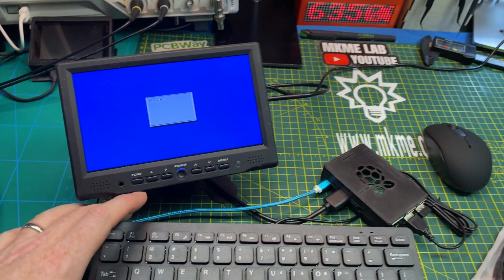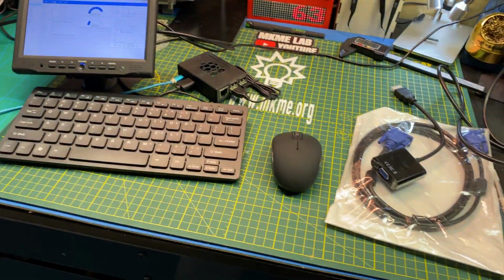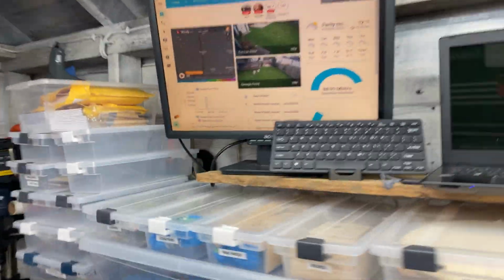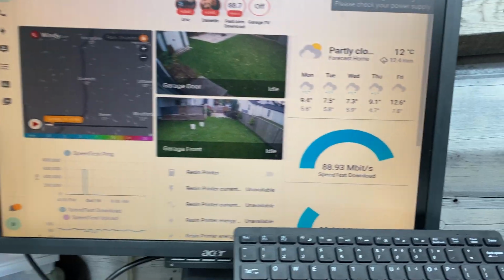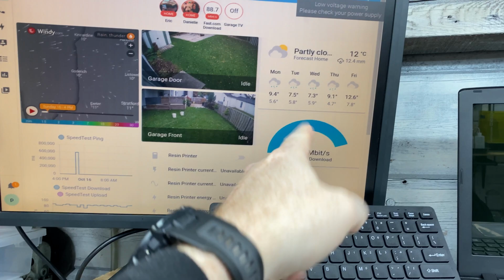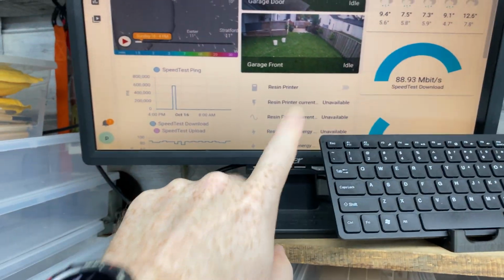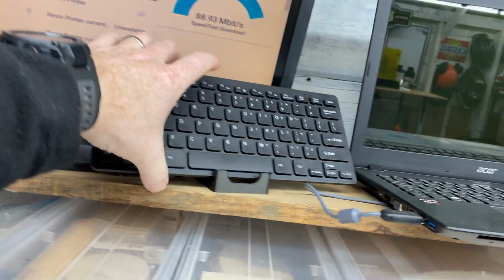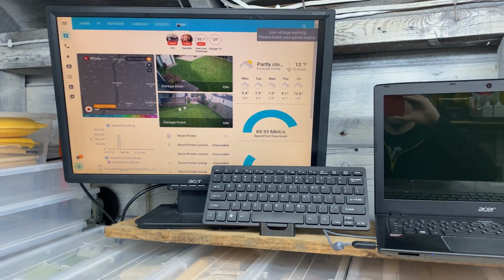10 Days of Making- Raspberry PI's and SKIES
This is my kind of week. Building Raspberry Pi Home Assistant dashboards and getting flight time in with the new quad.  Sometimes it's fun just to get some stuff fixed then reward myself with some stick time.

Mail:
MKME Lab